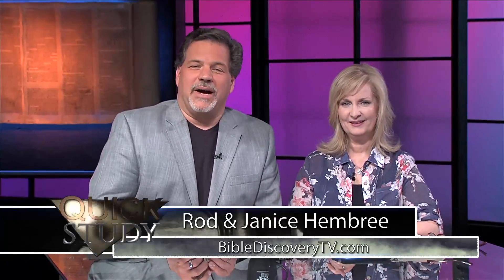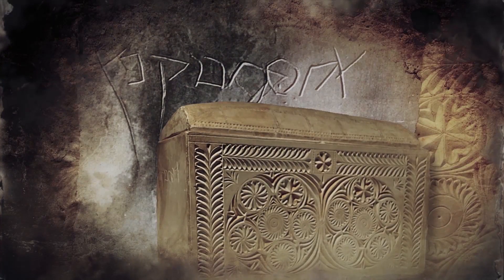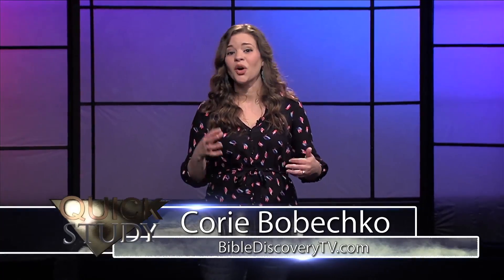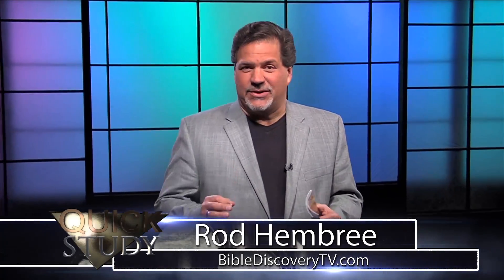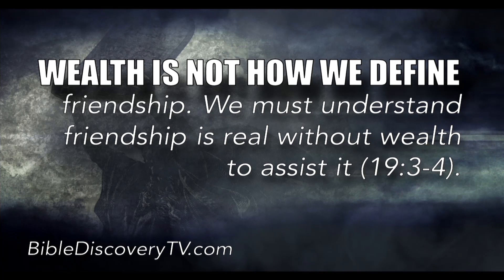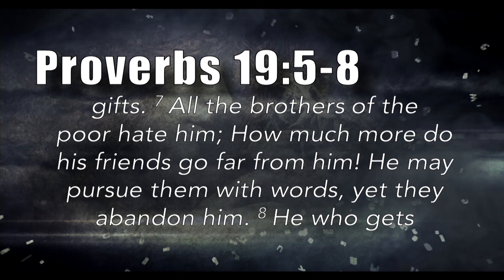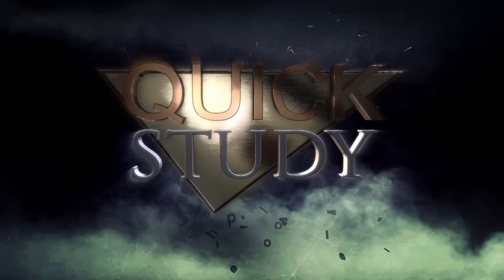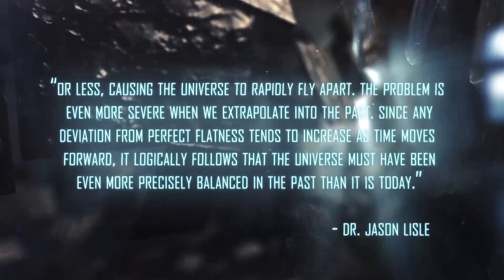Quick Study June 16, 2017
Read the whole Bible in one year! The Quick Study television program guides viewers through the Bible, from Genesis to Revelation, in one year.